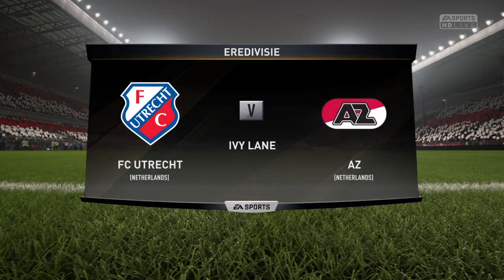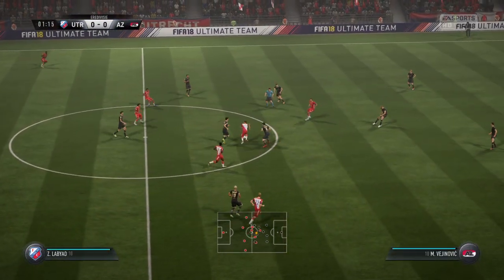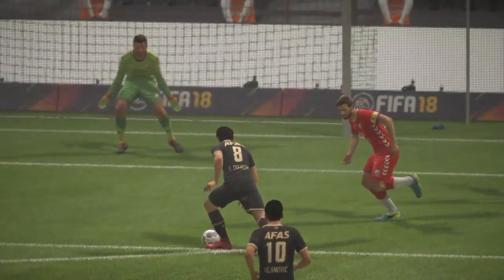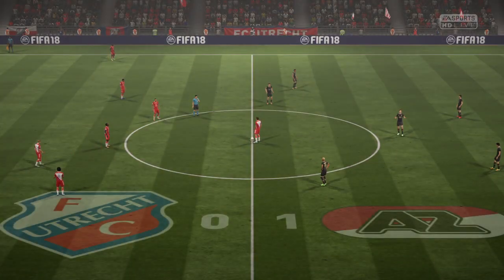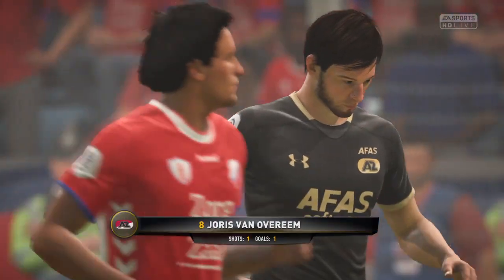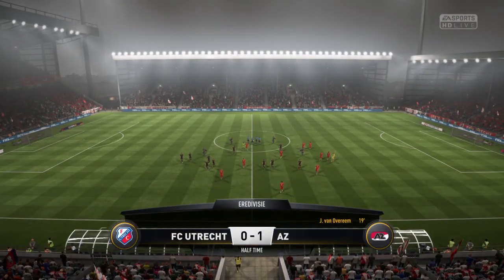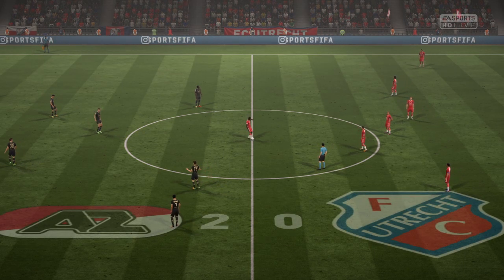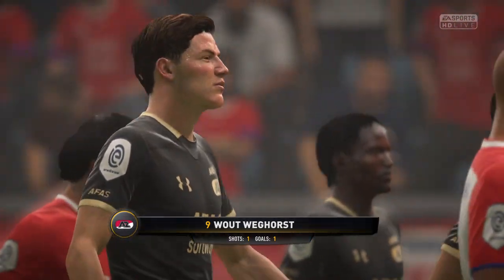FC Utrecht vs AZ Alkmaar | Eredivisie | Round 19 | 19 January 2018 | FIFA 2018